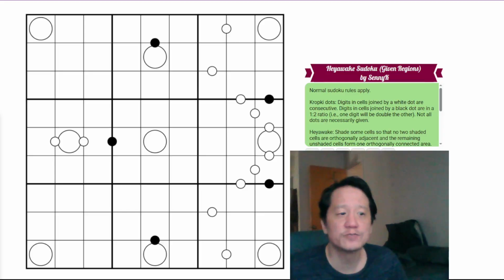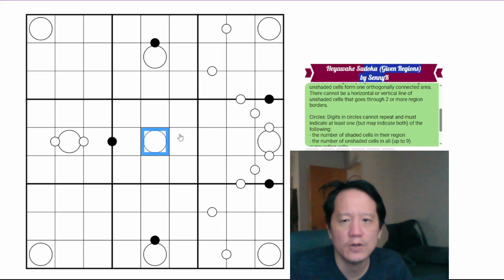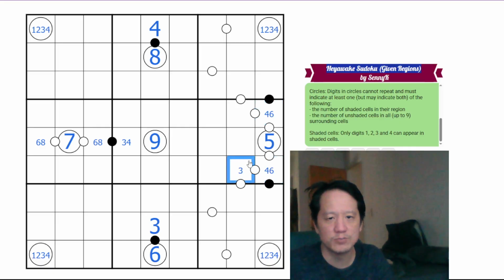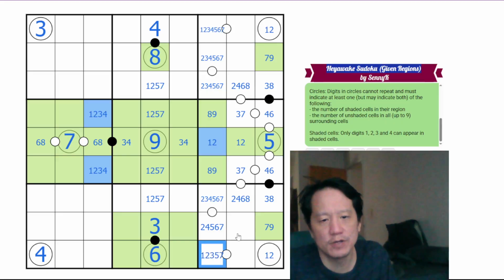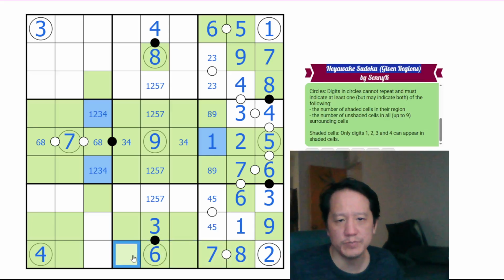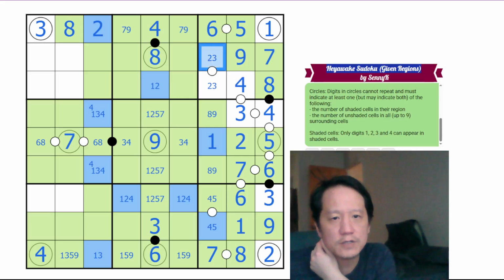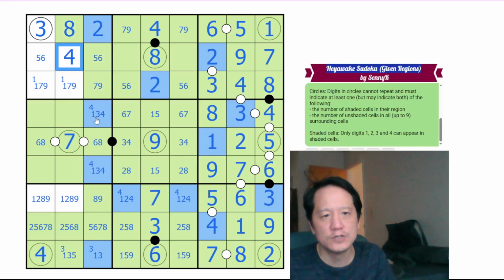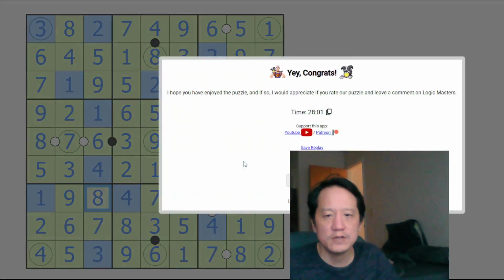Frank Puzzles About Heyawake Sudoku (Given Regions) | Easy Variant Sudoku